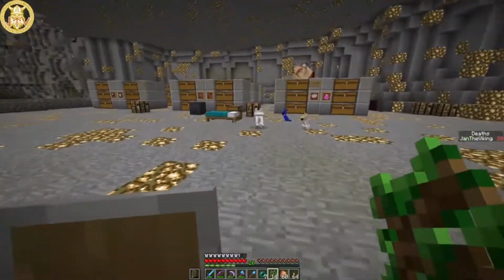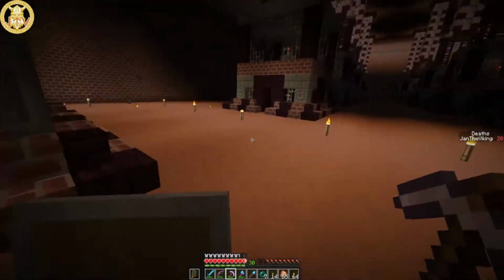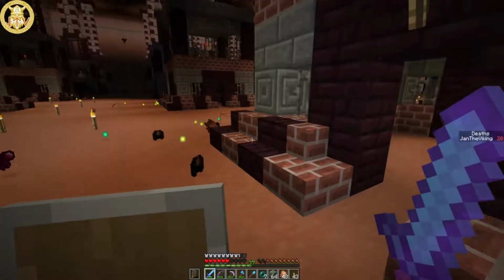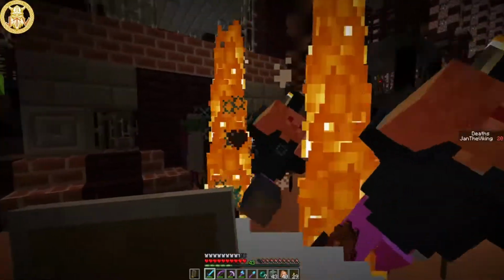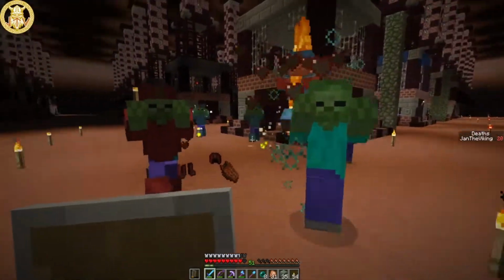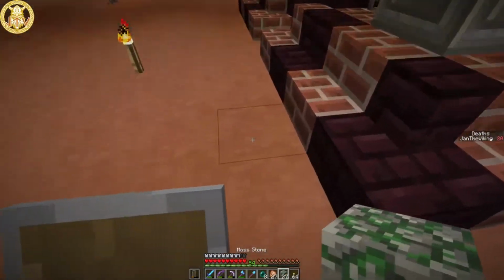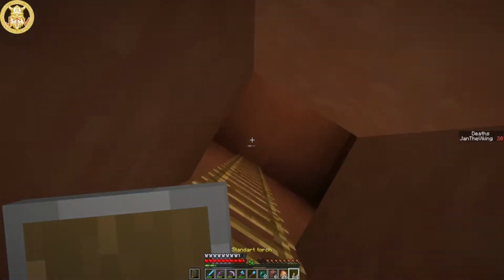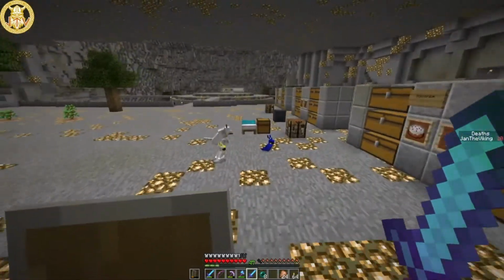Mellohi | Minecraft CTM | Underground Secrets 22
I take on my first CTM map! I have been watching Paul Soares Jr and many others doing these kinds of maps for years. Now it is my turn. Underground Secrets is made by bnfgh123.

Sorry about bad sound, I had two microphones active at the same time. Found out mid recording and fixed it. Hope it is viewable.